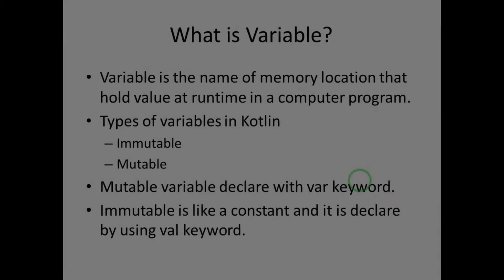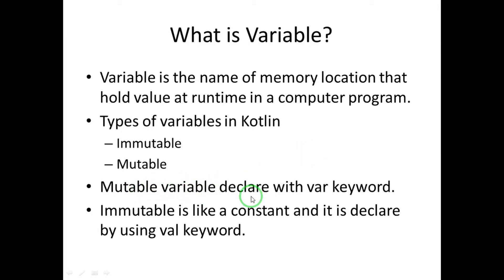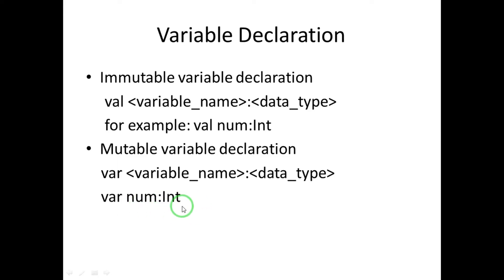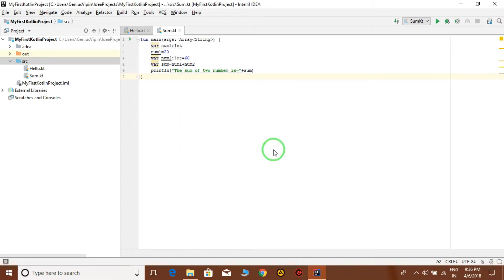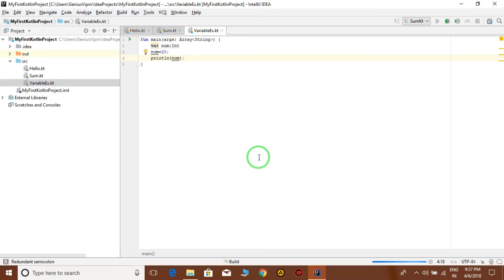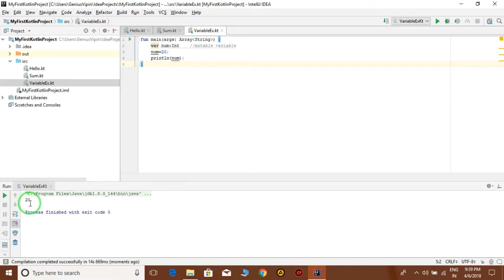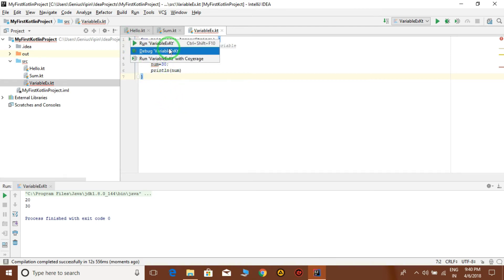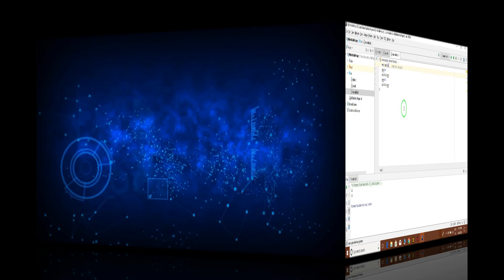Kotlin Tutorial -5: Variable in Kotlin | Data Types is Kotlin | Dr Vipin Classes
Variable in Kotlin | Data Types is Kotlin

About This Video:
In this video, I explained about following topics:
1. What ia variable?
2. How to declare variable in kotlin?
3. Different between var and val declared variable.
4. Data types in Kotlin